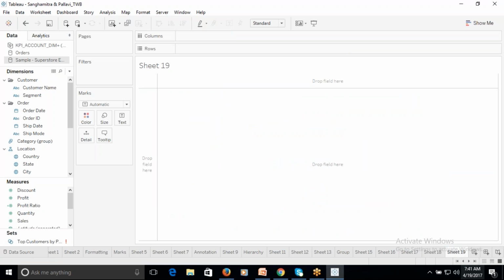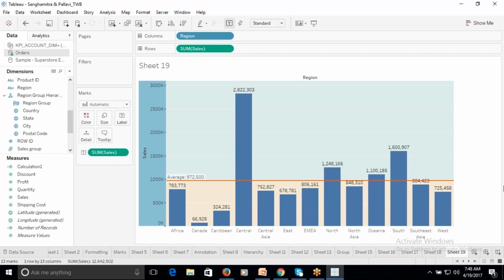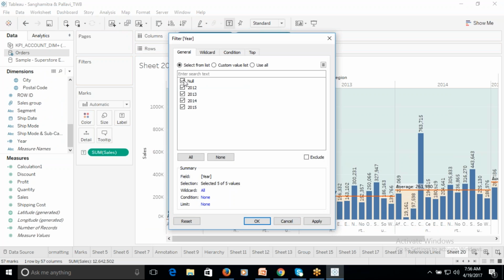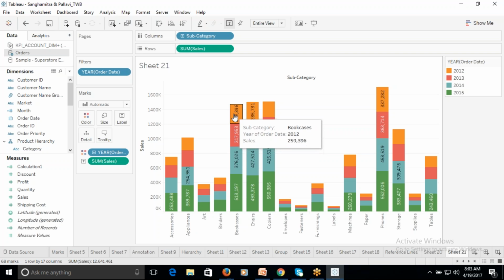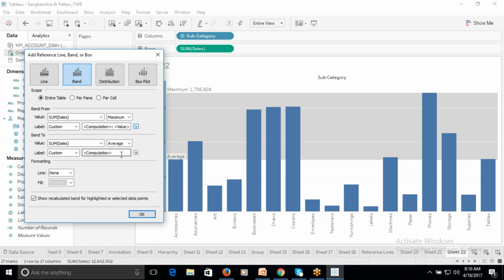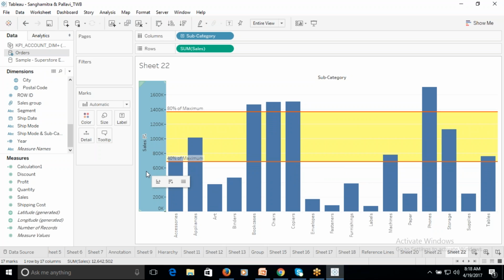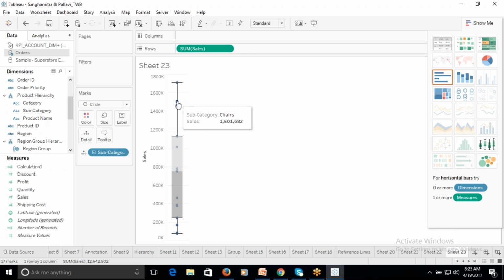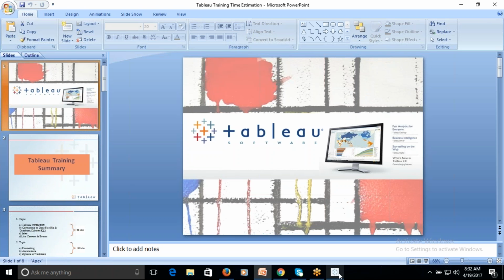Tableau Training for Beginners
Tableau is a unique visual analytical tool helpful in simplifying the huge/complex data into the readable & understandable format. It is being adapted by most of the business sectors these days for its easy to use and instant result orientation quality.

For regular Updates on Tableau please like our Facebook page:-